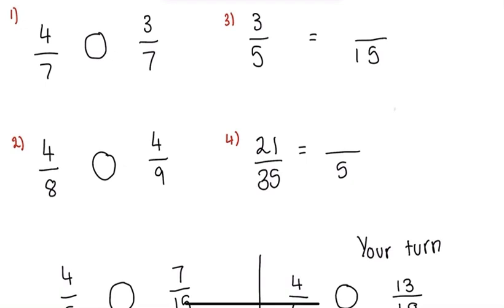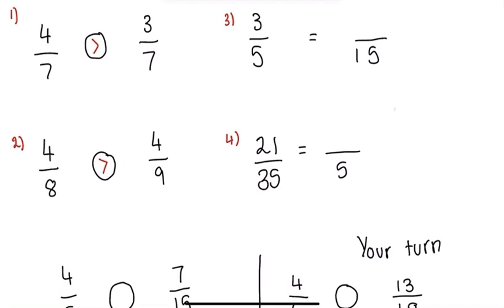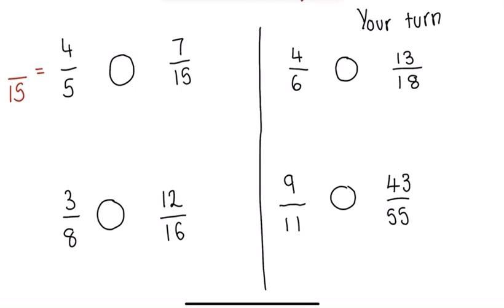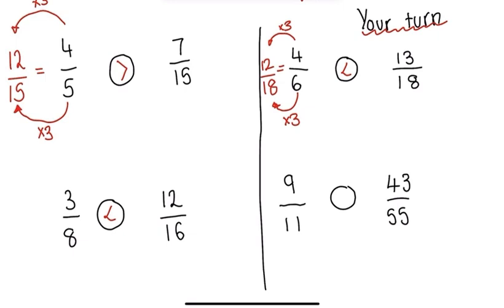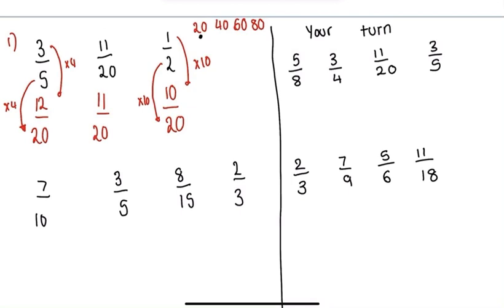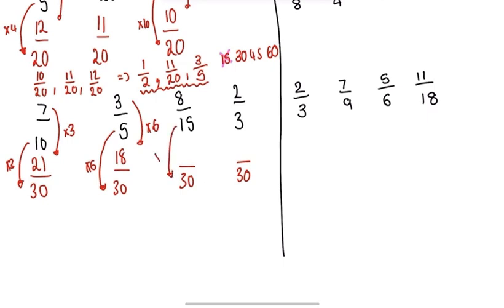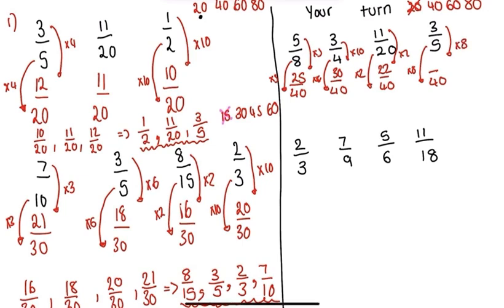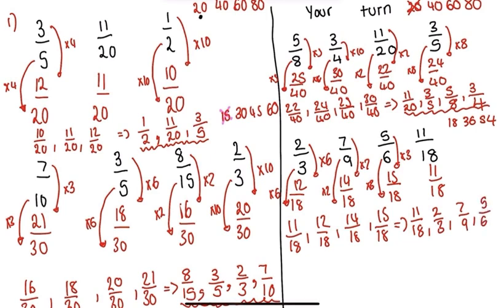Comparing and Ordering Fractions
This video looks at a quick recap on comparing simple fractions and creating equivalent fractions. Once we have done this we will apply the skill to look at comparing fractions and then ordering them.